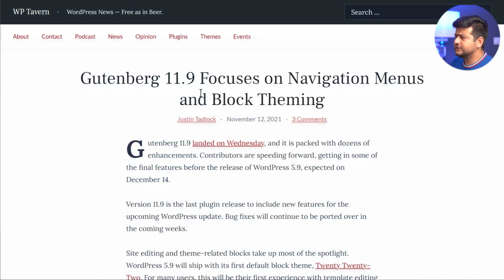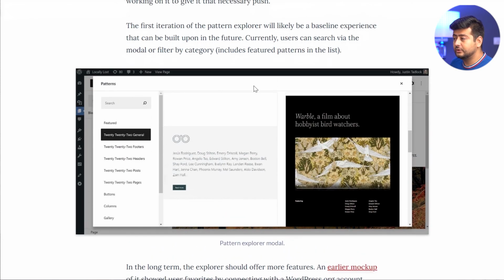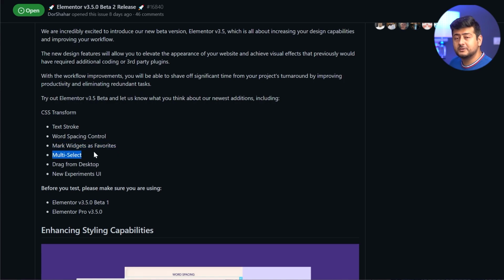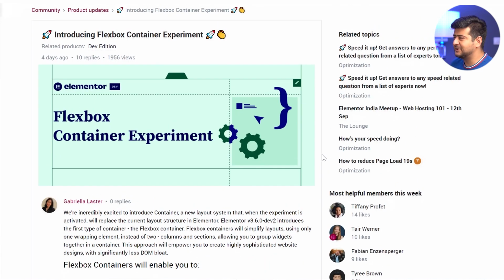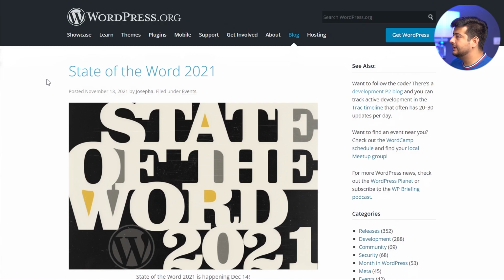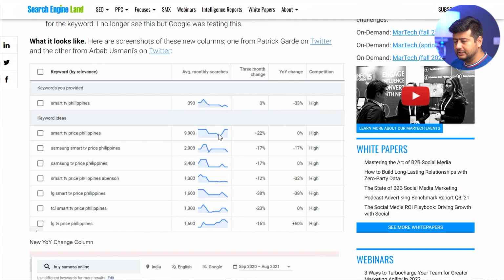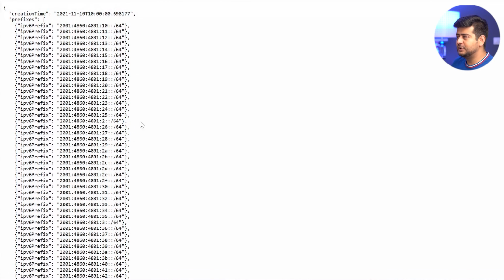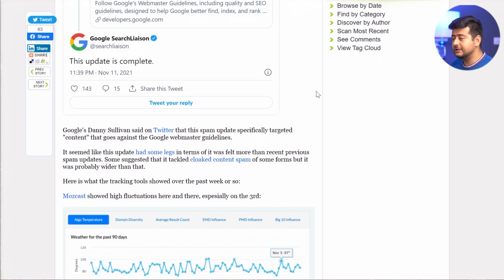Yoast's New CEO, Gutenberg 11.9, LearnDash Subscriptions, ACF 5.11, and more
00:00 - WordPress News 15-11-21

00:08 - Gutenberg 11.9

01:28 - WordPress Pattern Modal

01:49 - LearnDash Subscriptions

02:36 - ACF 5.11

03:14 - Elementor 3.5 Beta 2

04:36 - Elementor FlexBox Layout System

05:44 - Pagely Acquired by GoDaddyL

06:33 - New CEO for  Yoast

07:16 - State of the Word 2021

07:57 - Lemon Squeezy WordPress Plugin

08:51 - GKP YoY and 3MoM Data

09:26 - Google IndexNow

10:25 - GoogleBot IP Addresses

10:53 - Google drops Siteground Sites

11:47 - Google Ads Shopping Bug

12:15 - Google November Spam Update Finished

📰📰 Video Description 📰📰